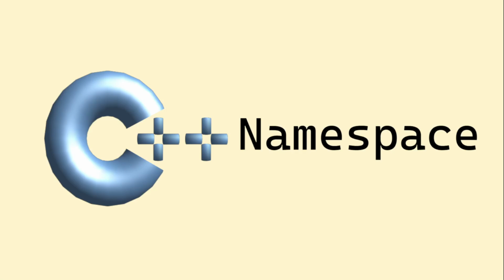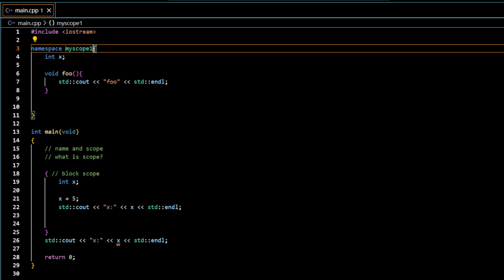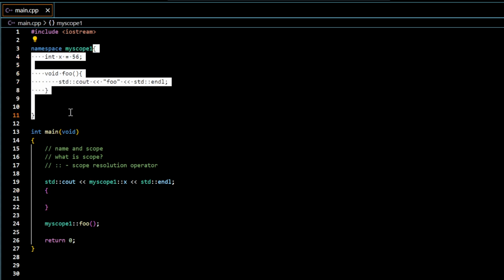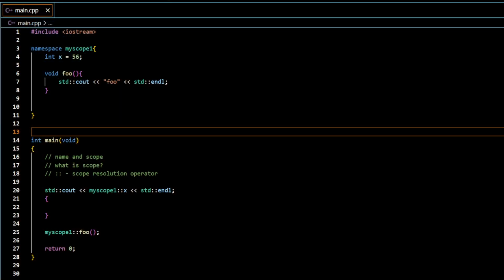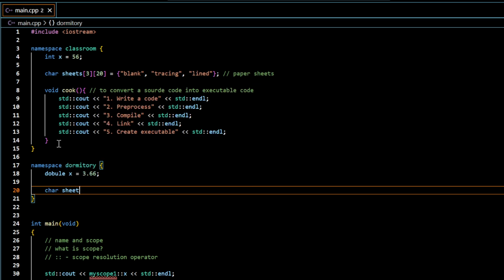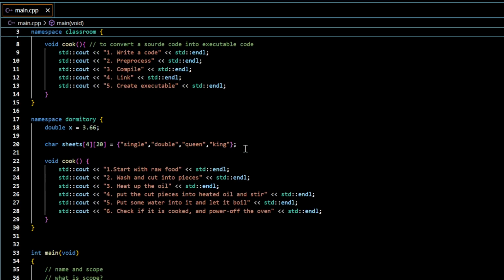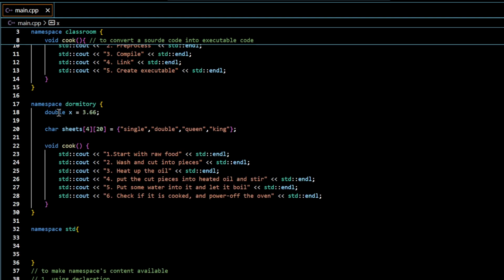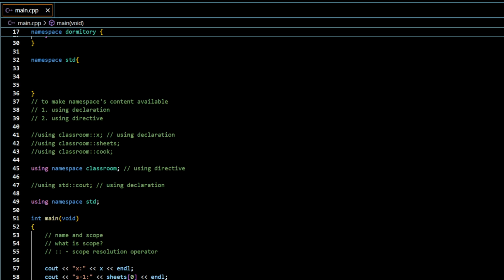C++ basics: C++ Namespaces Explained: Avoid Naming Conflicts & Organize Your Code!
Timeline:
1. Understanding Namespaces – 00:00
2. Is a Namespace a Class? – 07:25
3. Why Namespaces Matter – College Software Example – 08:32
4. Avoiding Naming Conflicts with Namespaces – 10:26
5. Using Declarations & Directives for Namespaces – 19:31